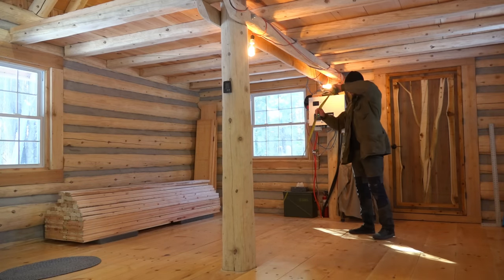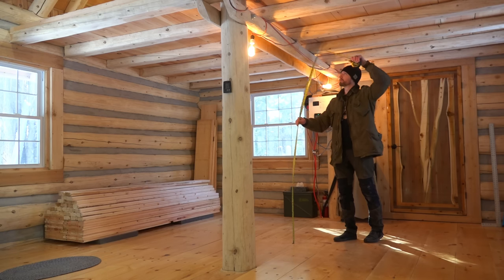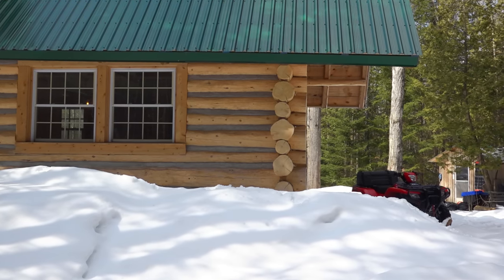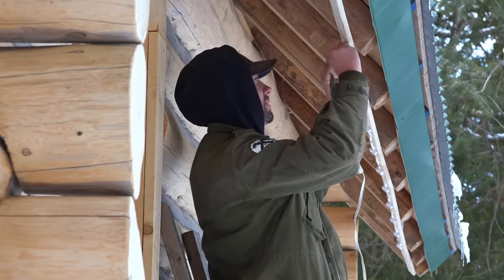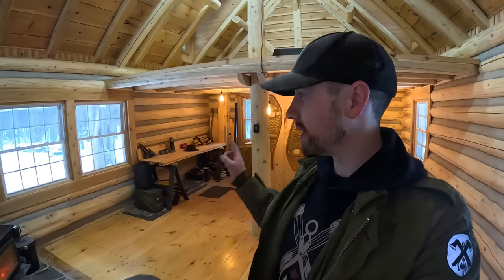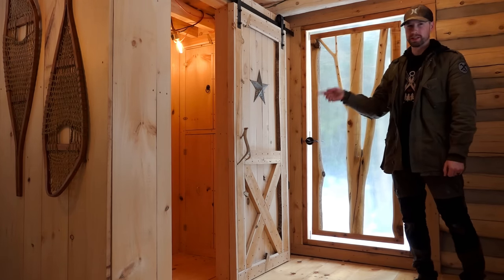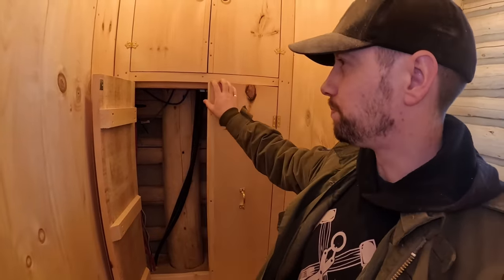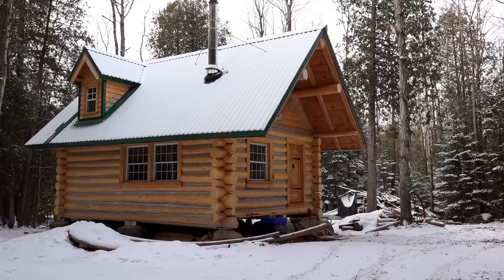Building a Bathroom in my Log Cabin! / Ep104 / Outsider Cabin Build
I finally decided to build a bathroom inside the cabin! The main challenge I faced, in doing so, was fitting it in with the kitchen and back entrance. I also installed a lighting system on the exterior.